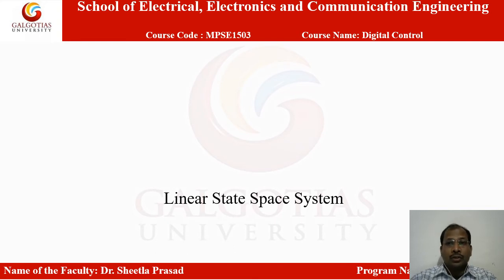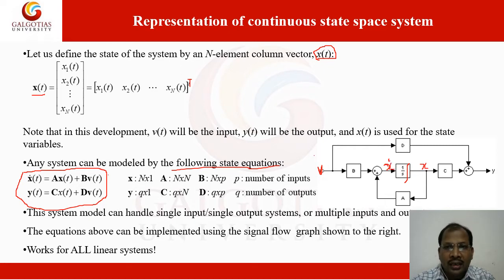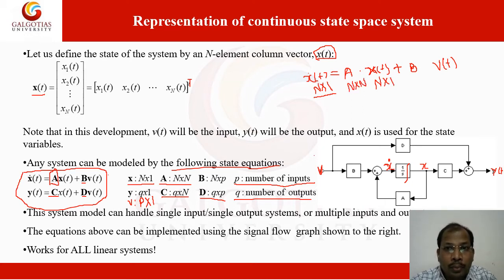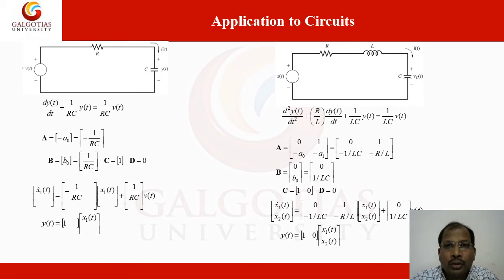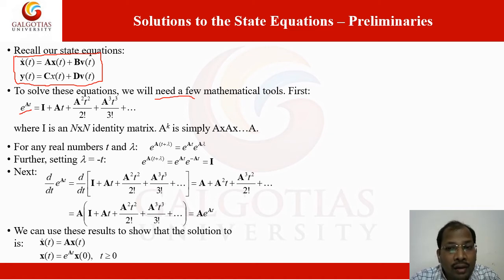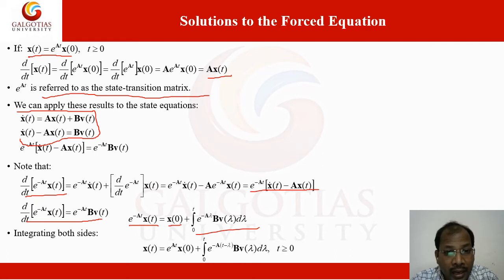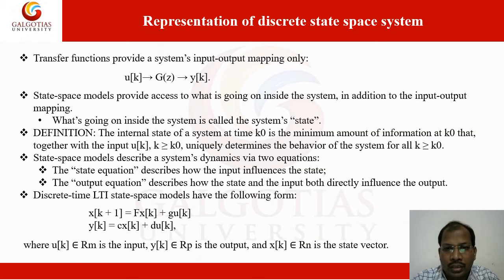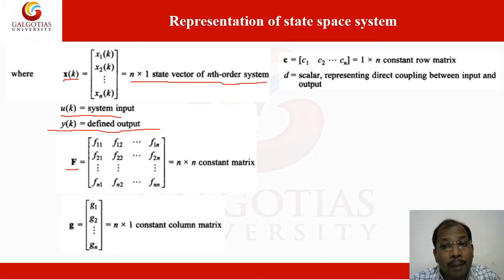MPED1503, Digital Control: Linear State Space System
Linear State Space System